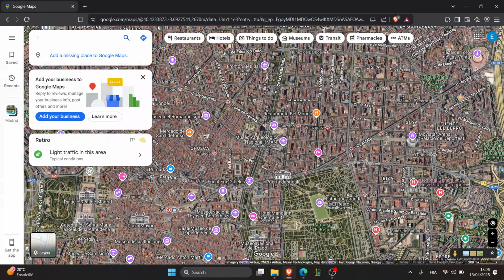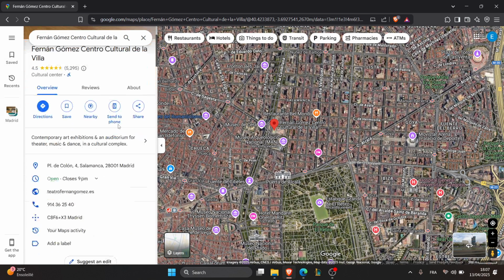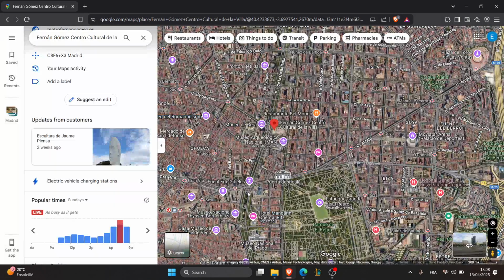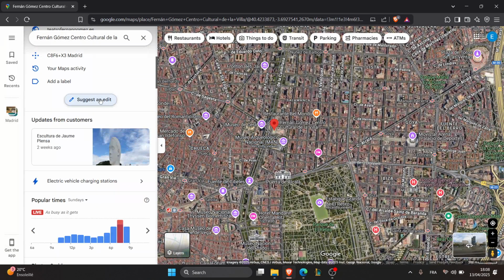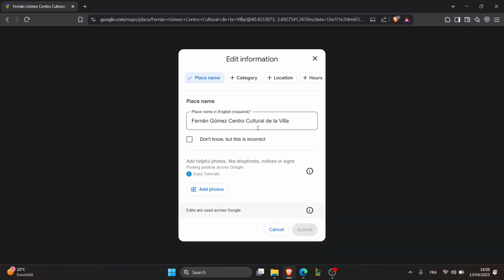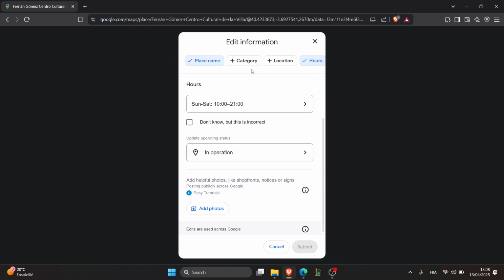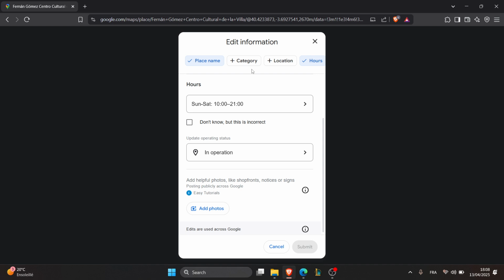How To Re Edit Google Map Location Tutorial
Today we talk about re edit google map location,google maps,how to re edit google map location,google maps tutorial,how to use google maps